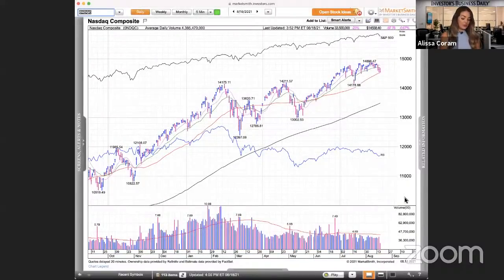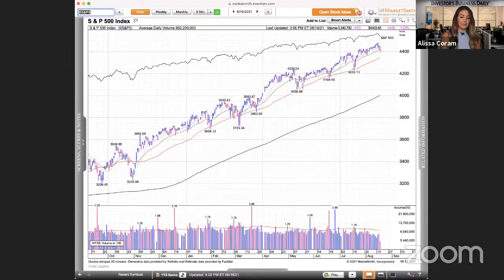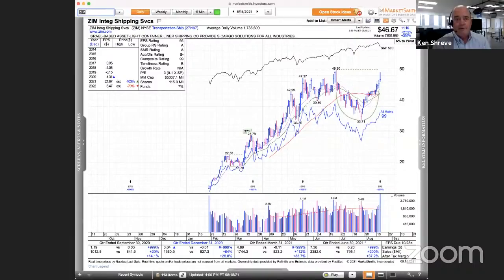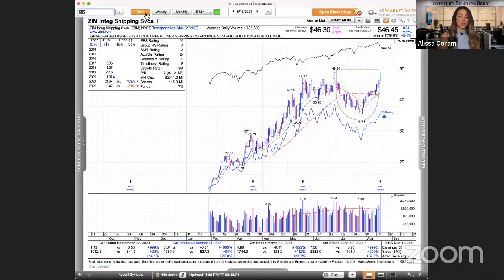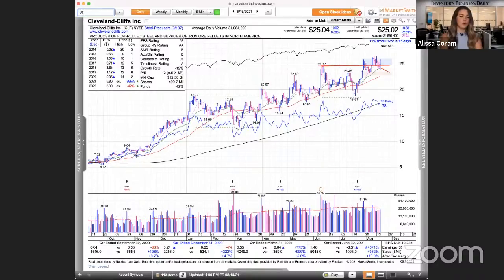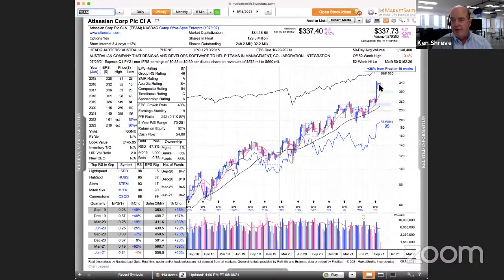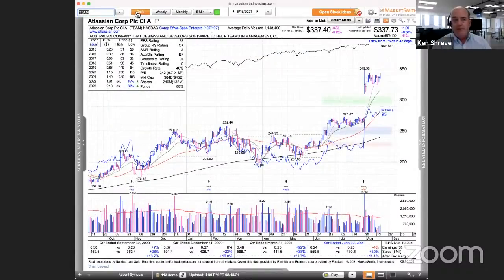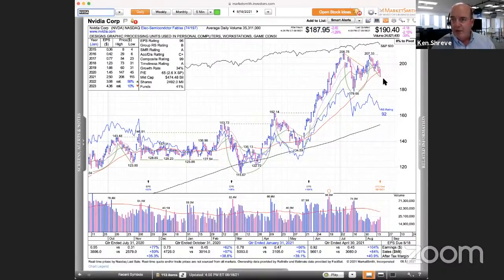Stocks Weaken After Fed Minutes; ZIM, Cleveland-Cliffs, Atlassian In Focus